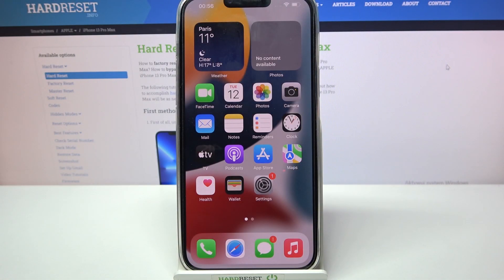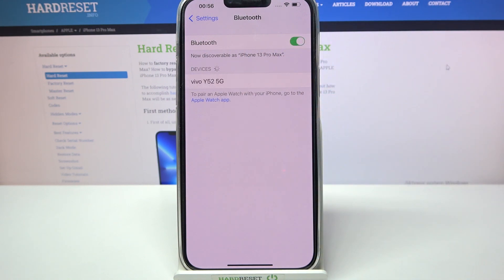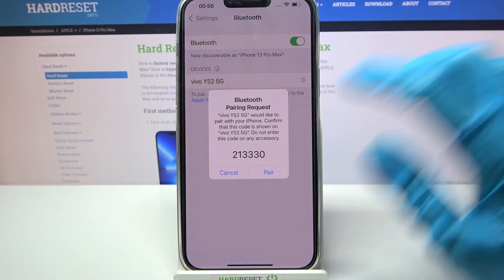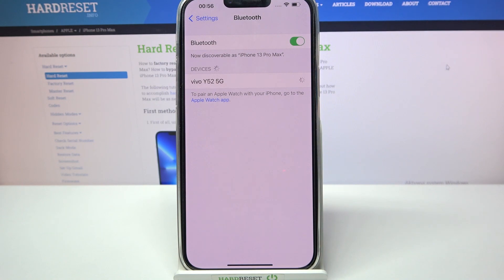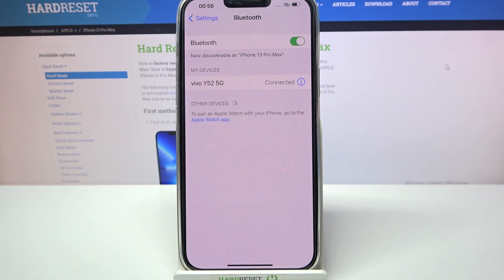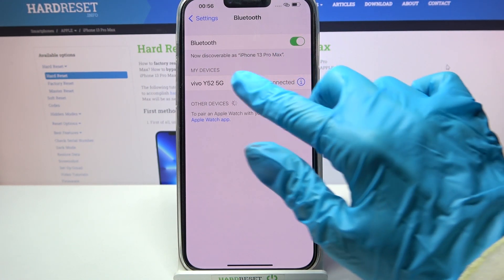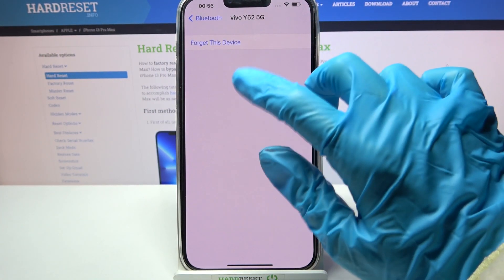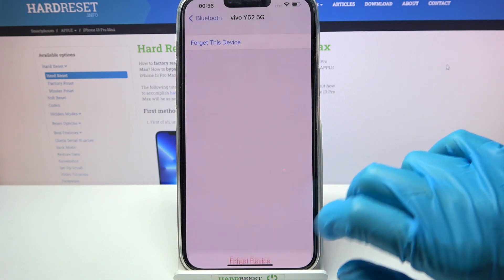How to Connect Bluetooth Device on iPhone 13 Pro Max – Bluetooth Settings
Hey Everyone! Check out the following video to learn how to connect your Bluetooth device to iPhone 13 Pro Max. If you're wondering how to use Bluetooth to connect your iPhone 13 Pro Max to another smartphone or another device, check out this video tutorial. First of all, learn how to activate Bluetooth on the iPhone 13 Pro Max, and then enter the pairing mode. So, follow all the steps of our Specialist and you will know how you can do this. To find more information visit our HardReset.info YT channel and discover many useful tutorials for iPhone 13 Pro Max.

How to Link Device with iPhone 13 Pro Max with Bluetooth?
How to Pair Bluetooth Device with iPhone 13 Pro Max?
How to Add Bluetooth Device to iPhone 13 Pro Max?